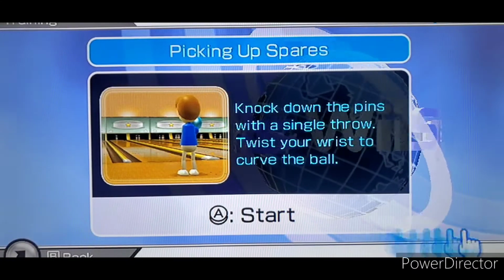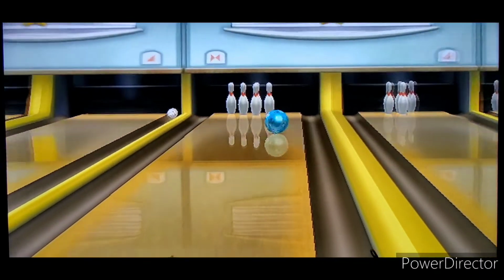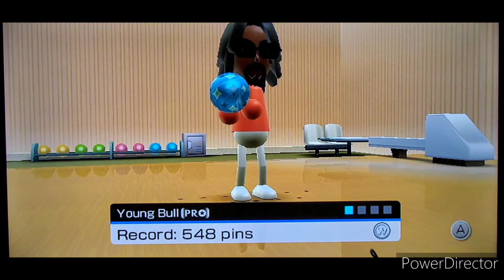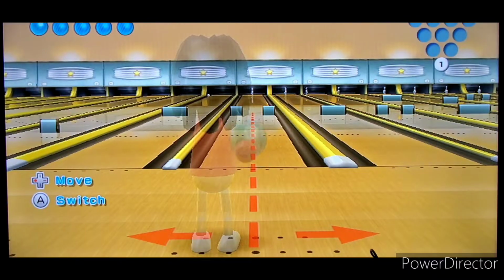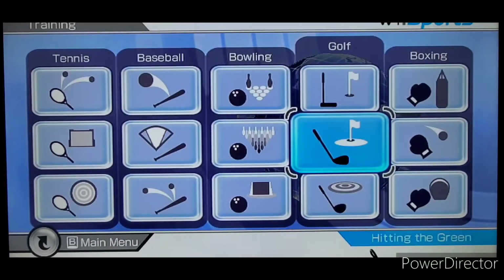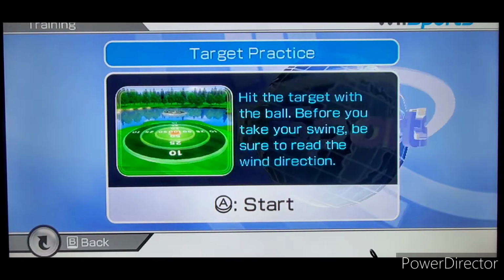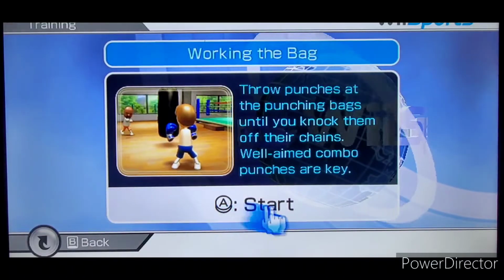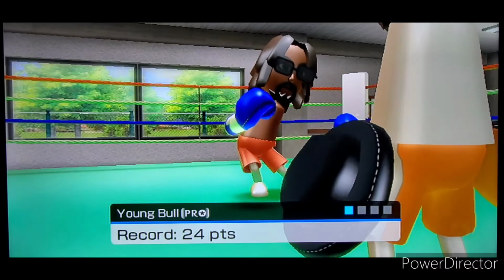Wii Sports Gameplay #7 Training Mode Part #2 Bowling 🎳, Golf ⛳️, and Boxing 🥊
Part 2 of Wii Sports Training. Showing off bowling 🎳, golf ⛳️, and boxing 🥊. Next time will be showing off Wii Fitness.

Thumbnail: Adobe Photoshop Mix and Photo Grid
Editing: PowerDirector
Intro and Outro: Canva